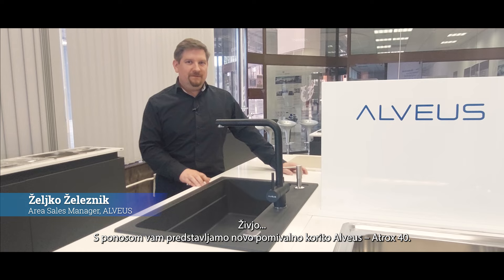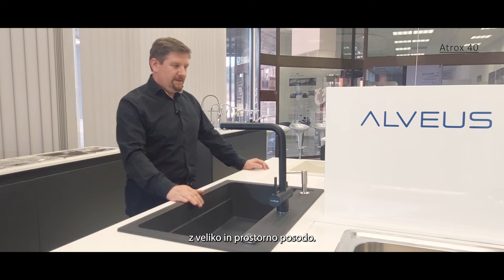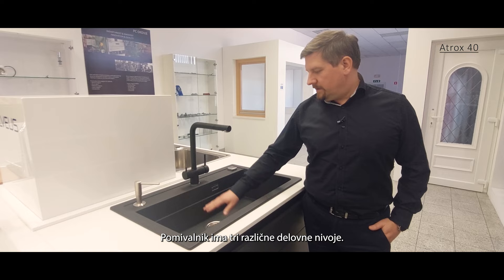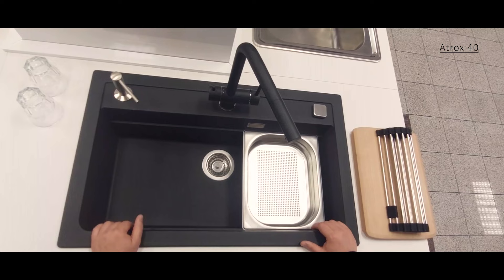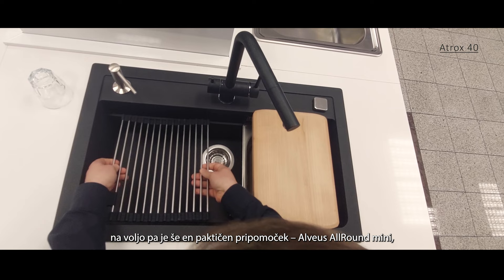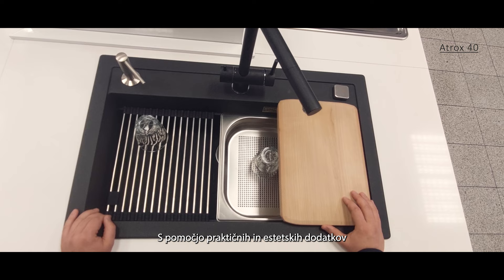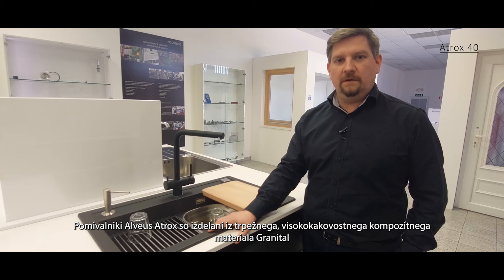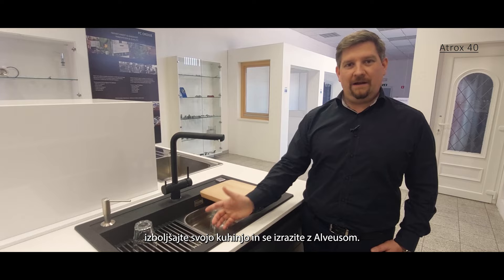[SLO] ALVEUS Atrox 40 - Predstavitev pomivalnega korita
Kuhinjsko korito ATROX 40: minimalizem, s poudarkom na funkcionalnosti. 👌
Da bi vam omogočili še lažje in prijetnejše delo v kuhinji, smo moderno oblikovanemu pomivalniku dodali še premišljen dodaten nivo.
Z njim pomivalniki Atrox postanejo zelo vsestransko uporabni.
💡 Na dodaten, srednji nivo namestite manjšo, večjo ali pa perforirano nerjavno posodo različnih globin in si olajšajte delo pri odcejanju, rezanju zelenjave 🍆🥒🥕 ali vanje preprosto odložite hrano ali posode.